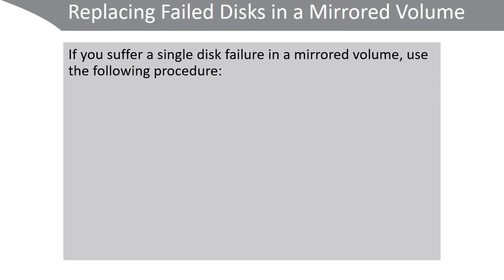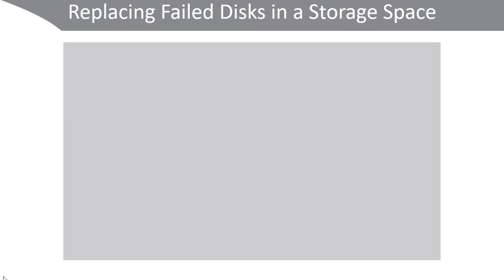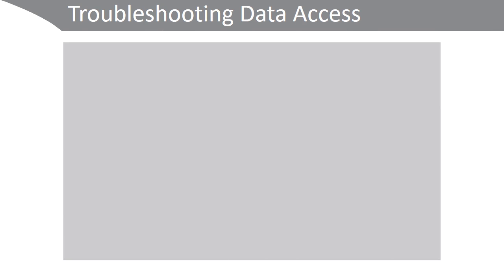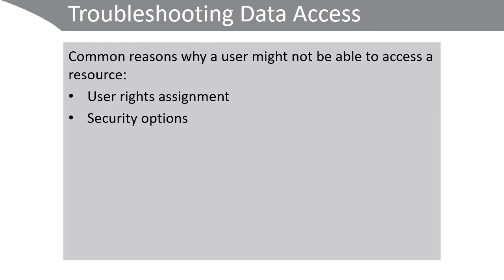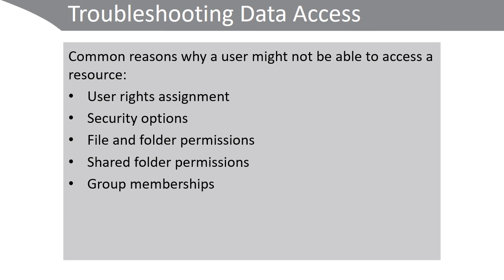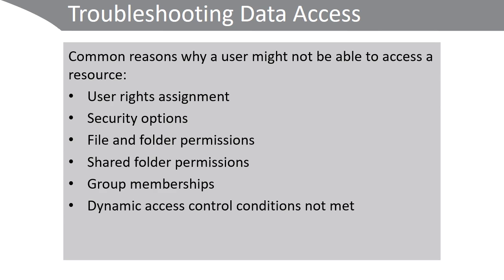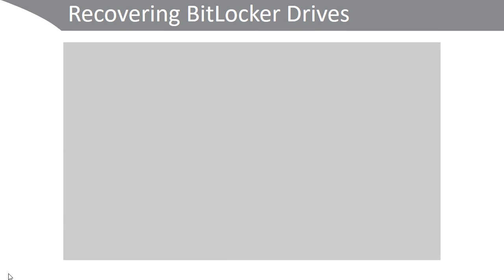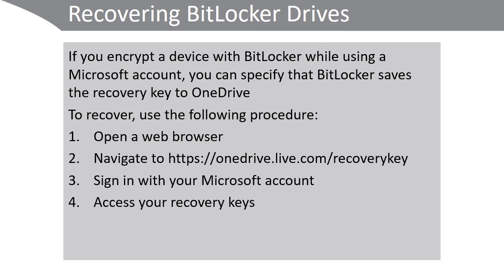38 5 8 Troubleshoot Storage, Data Access and Usage